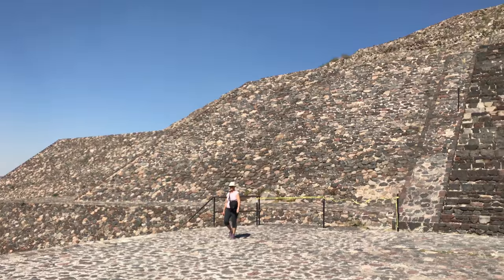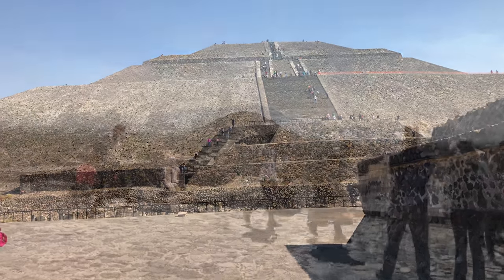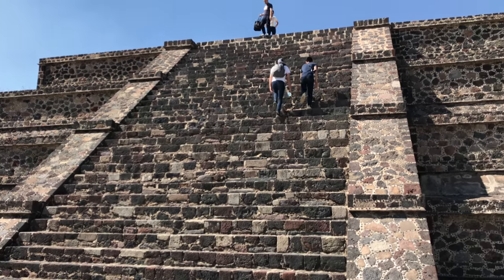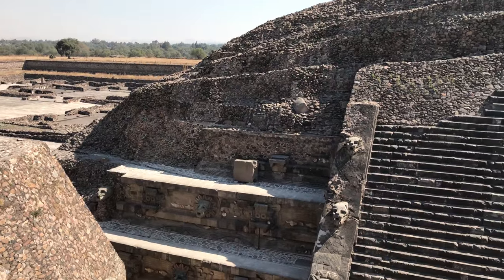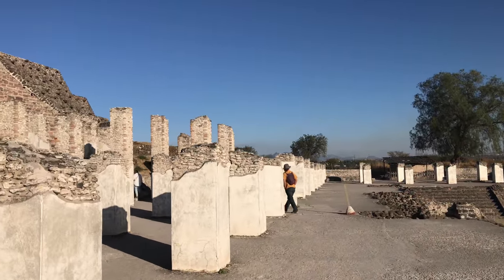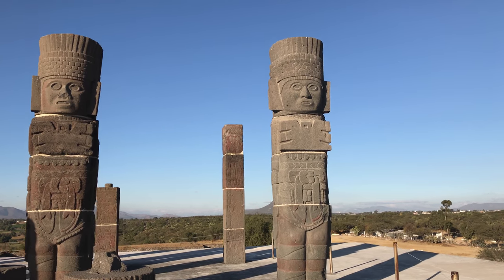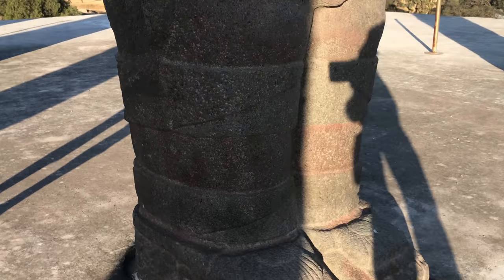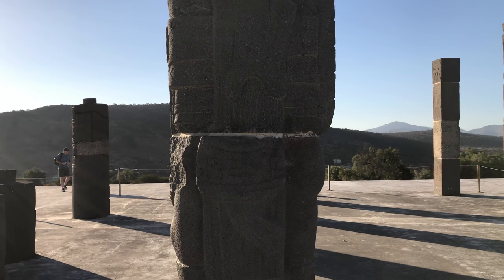Lost Ancient High Technology In Mexico? The Case For Teotihuacan And Tula